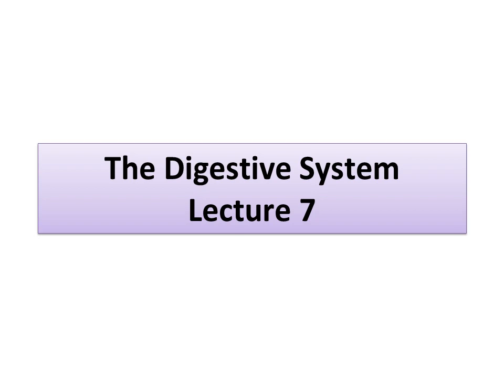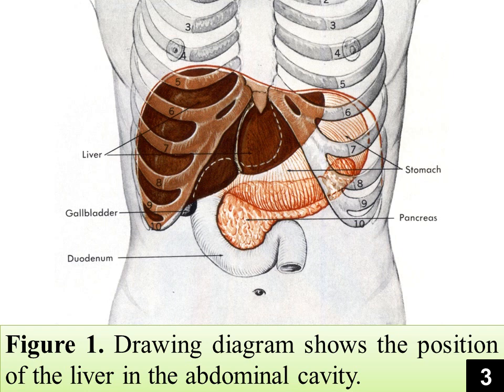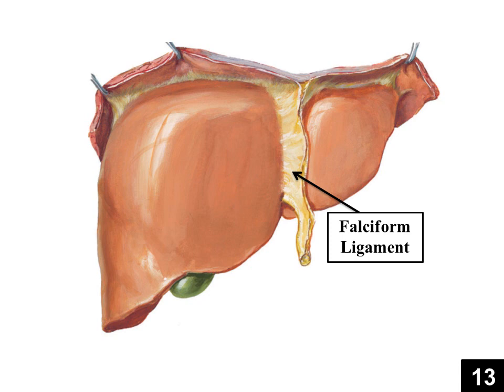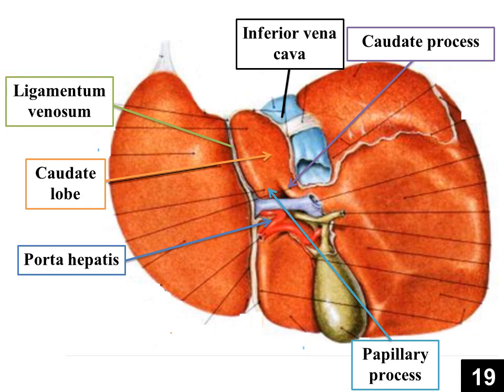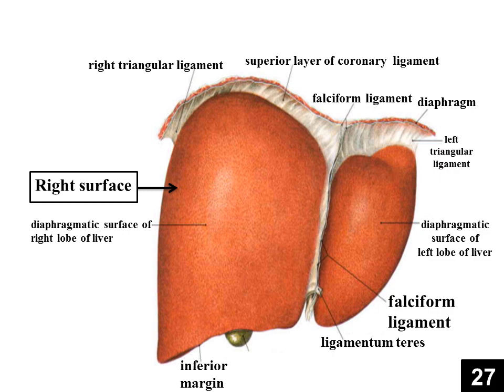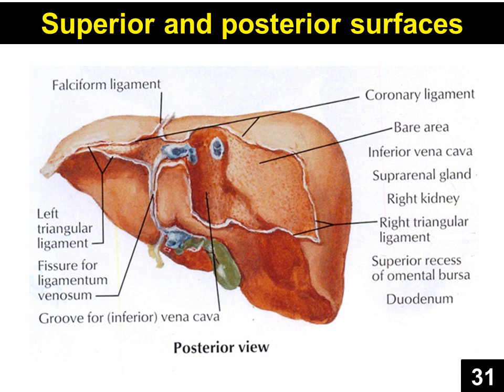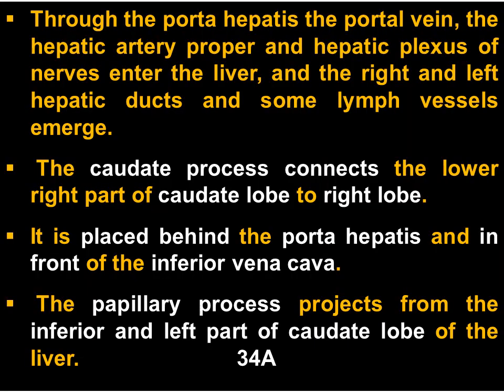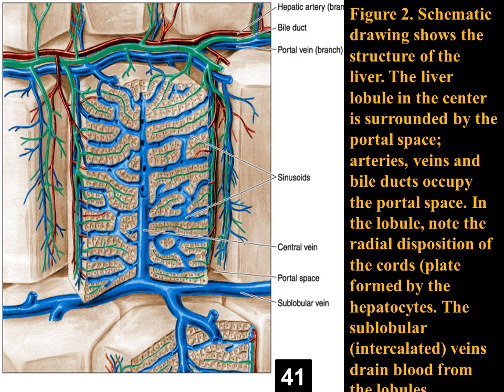GIT Anatomy Lecture 7